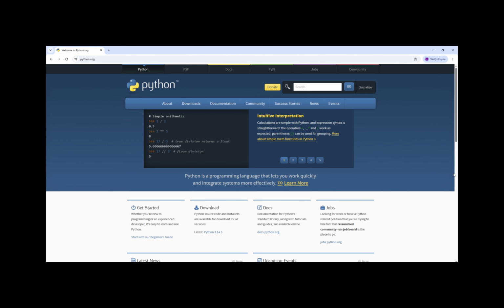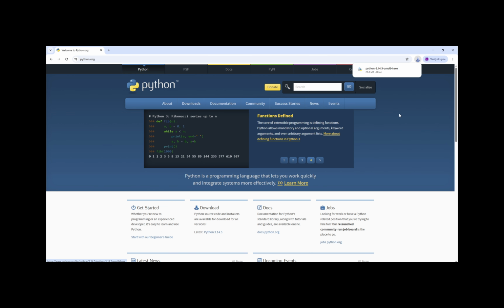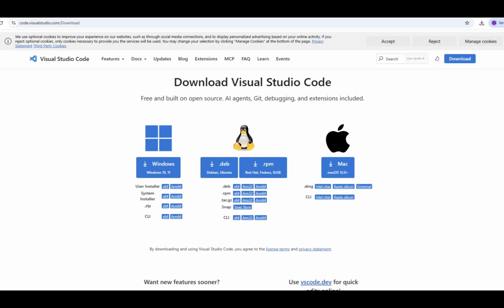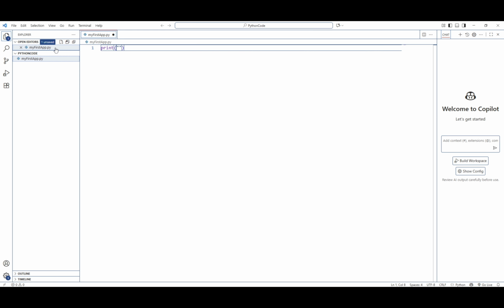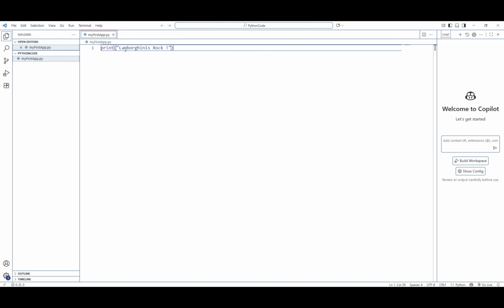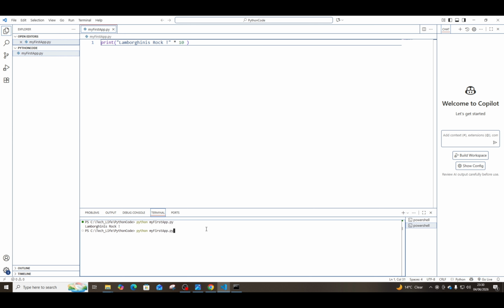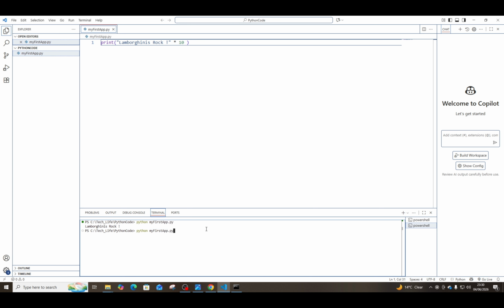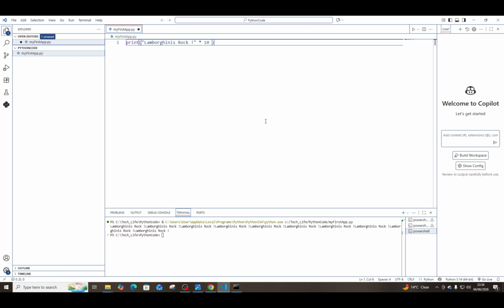Python Beginners Tutorial Part 1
This video is the first in a series of Python programming tutorials, the series is aimed at those with very limited or no experience of programming. In this video I will show you how to install the Python language, how to download and install a suitable code editor and then write your first Python code.